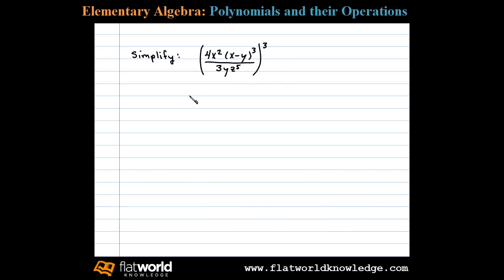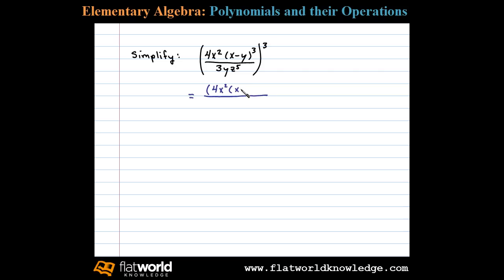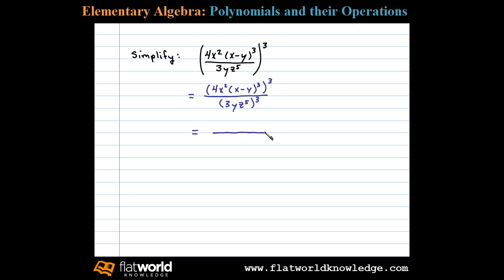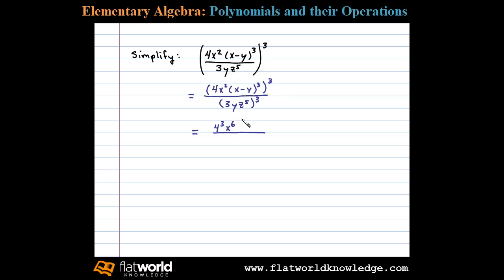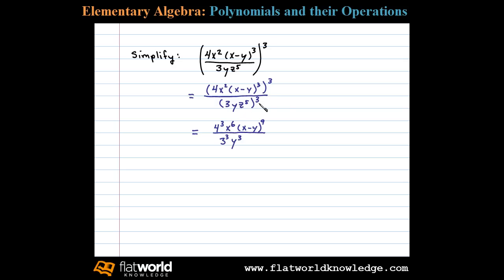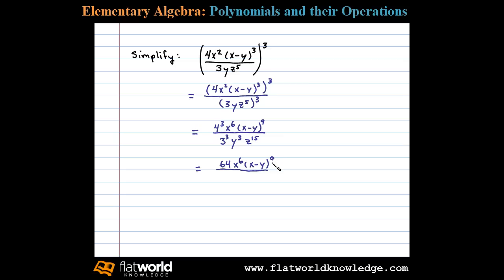Rules of Exponents Simplifying - Algebra fwk - TryThis05-0102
Simplifying using the rules of exponents. Rules of Exponents